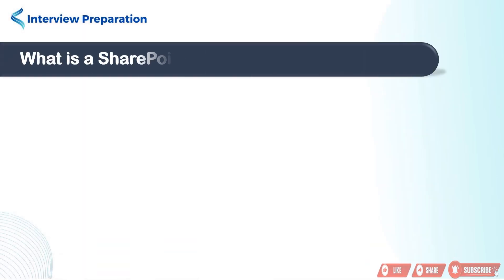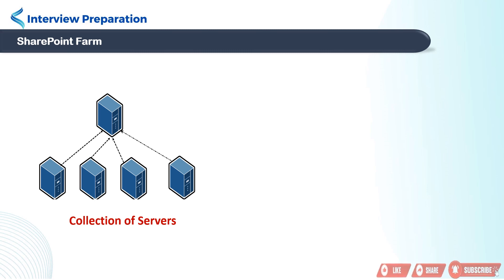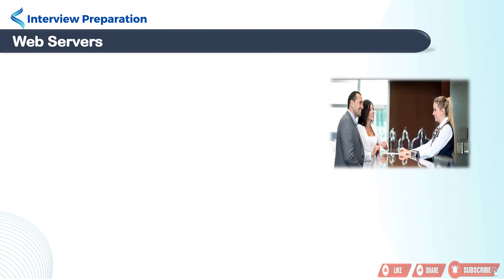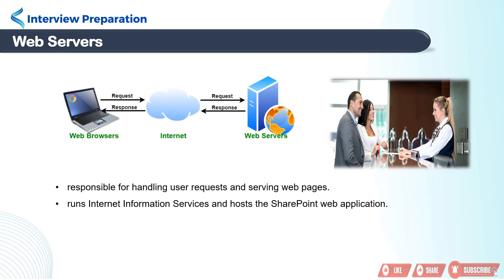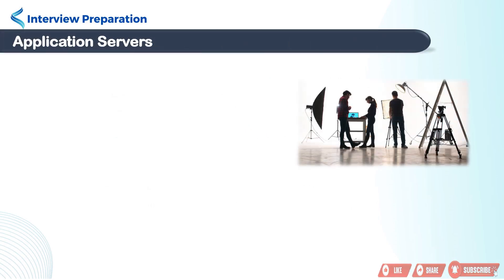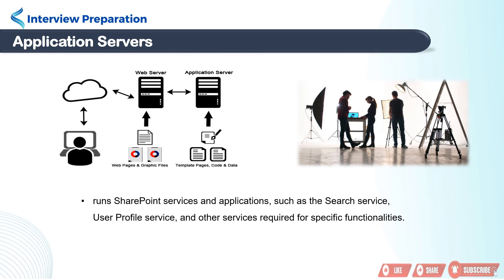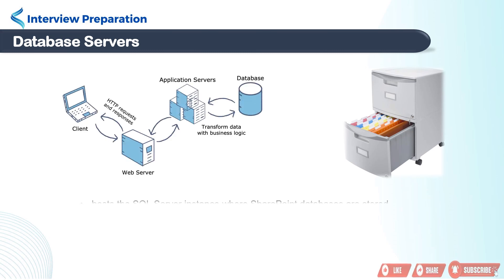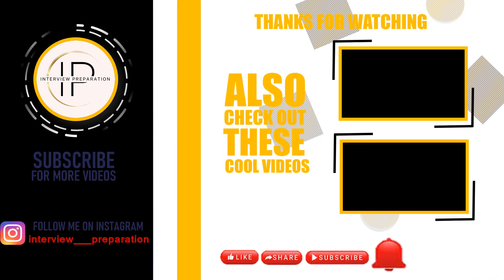What is SharePoint Farm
In this insightful video, we delve into the world of SharePoint Farms, exploring their significance in creating robust collaboration environments.